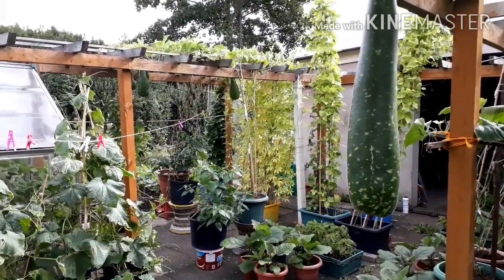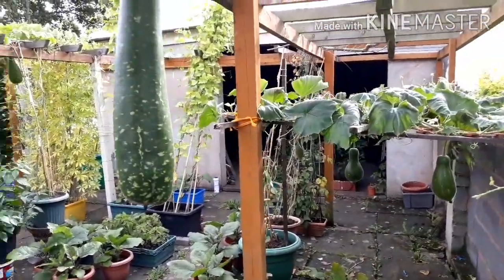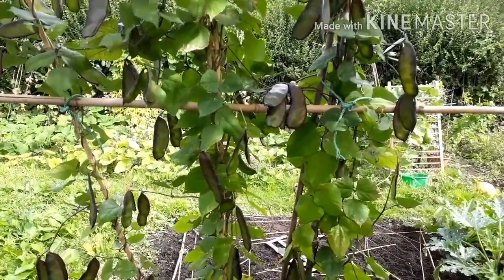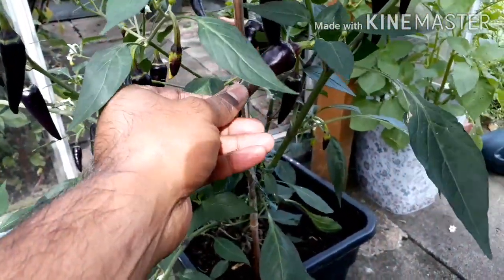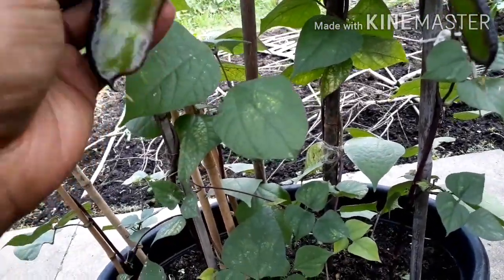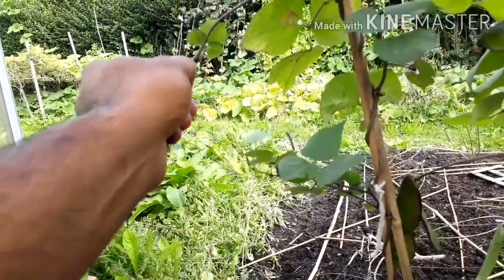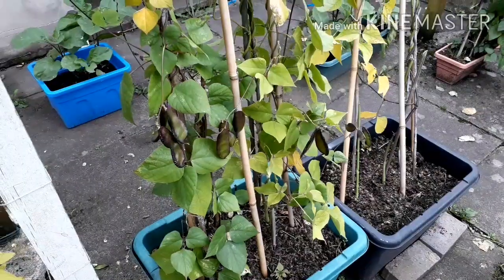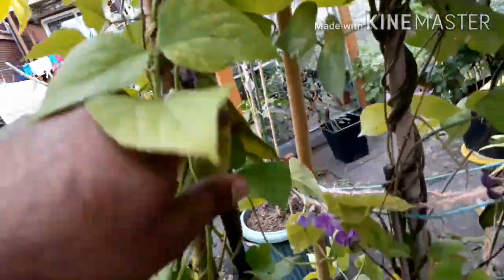How to Harvest Hyacinth Beans | Gardeners World 2020 UK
We see how to grow and harvest the beautiful Hyacinth or Lablab bean in a container. Including their soil and climate preference, and general Shokher bagan Garden tips.
Try growing this bean in your garden for its tender pods that can be cooked and eaten. Lablab or Hyacinth Beans is a popular vegetable in South East Asian and African cooking especially India and Bangladesh. It’s delicious pods make great vegetable curries. Remember this bean is different from Lima/Broad Beans which are grown for their seed. Hyacinth or Lablab beans are grown to harvest tender pods which are then cooked for eating and do well growing in USA, Europe and the UK.
Lablab has plenty of names like hyacinth bean, Bonavist bean/pea, Dolichos bean, Seim bean, Egyptian kidney bean, Indian Field bean, Bataw, Australian pea and also as Avarekai in Kannada.
ABOUT LABLAB (HYACINTH) -- Lablab or Hyacinth is a bean which belongs to Fabaceae family. It is a perennial plant, which is grown mainly for their bean, Lablab flowers are seasonal and Hermaphrodite, i.e. a single flower contains both male and female part. And it self pollinates, there is no need of external pollinators.
There are two primary type of Lablab (Hyacinth), the Vine and the Bush type. This one is bush type. In some varieties of Lablab you can also eat the bean pod. But not this one 'Indian Field beans' Flower colour also changes from purple to white based on variety. In some variates the Vine is used as just ornamental plant since they are perennial.
Growing technique of Seem Bean/ Lablab/ Broadbean/ Indian bean. These beans are easiest to grow and everyone can grow it in your home or garden or in cans in your roof.
 These are highly nutritious and full of Protein and Vitamins. It also contains lots of iron , calcium, manganese, Magnesium .etc.
NAMES; Hyacinth bean,Seem bean Sem bean Semphali,Indian field bean,Lablab bean,Egyptian kidney bean,Avarakkai,Vaal,Broad bean etc.
Soil Requirement: Loam soil with rich in compost. Soil should be well drained. It should be kept moist but not wet.
Timings: Sow the seeds in July and August,
Flowering comes in October, November, Fruits harvesting: January to March.
Ph requirement: 5.5 to 8.5  Alkaline.
It is very popular in South east countries and specially in China.
In South India it is mostly used in making Curry.
The tender Pods are eaten as vegetables and ripe seeds as pulses.
The pods are rich in Protein and Fibre. It contains VitA, Bit b1,b2, b9 etc.
It contains Minerals like Calcium, Iron, Magnesium, Manganese, Potassium Etc.

Shoker Bagan
Shokher Bagan
Shokher Bagan 2020